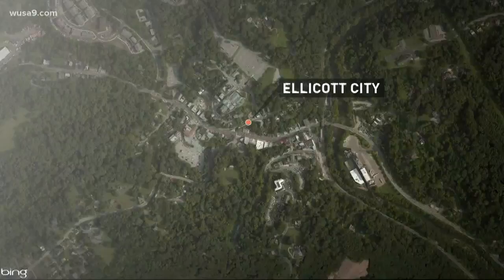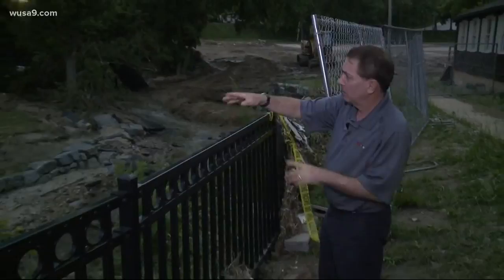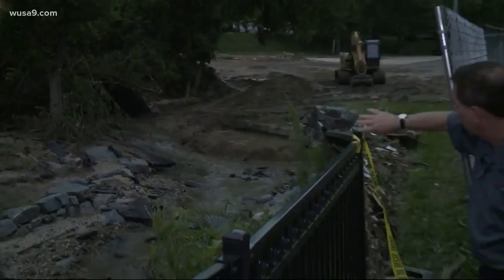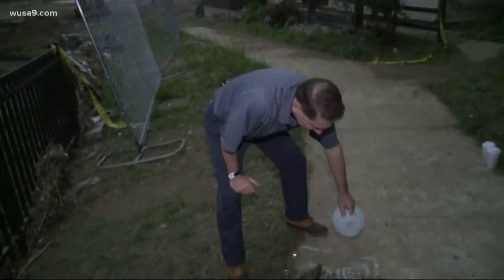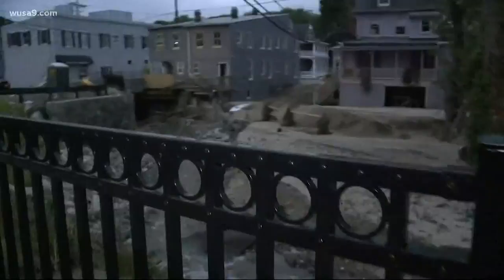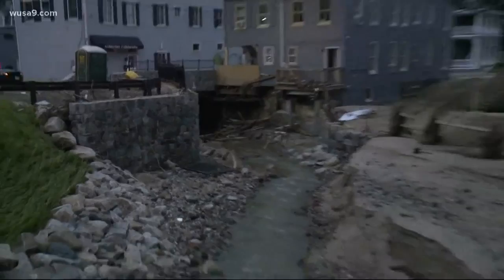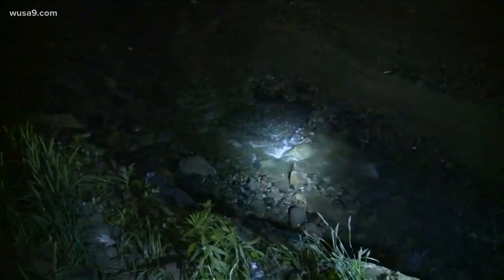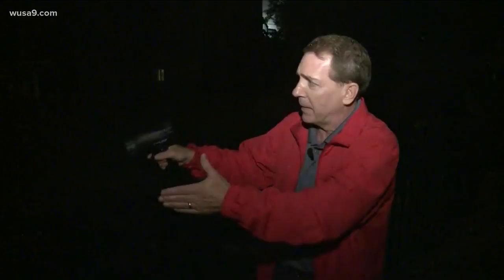How did the flooding happen in Ellicott City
It is likely to happen again.